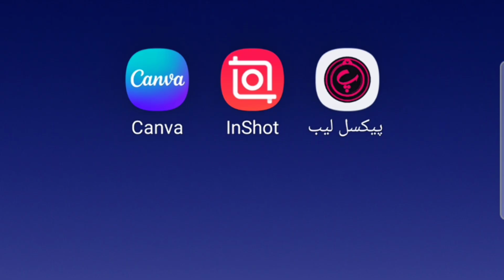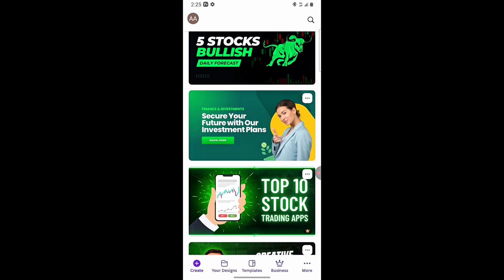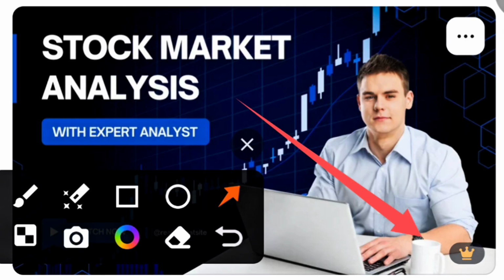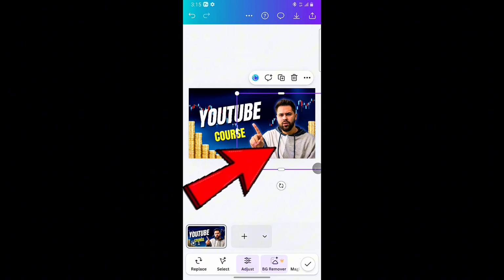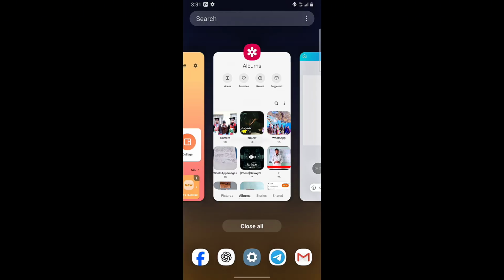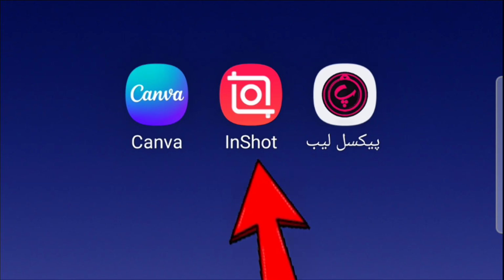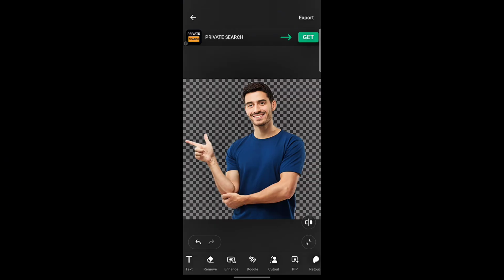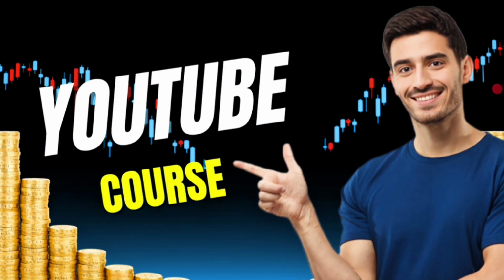Make Thumbnails That Get More Views – YouTube Thumbnail Tutorial 2026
Want more views on your YouTube videos?
In this video, you’ll learn how to create eye-catching YouTube thumbnails that make people click.
I’ll show you a simple, fast, and proven thumbnail formula using Canva and free tools — perfect for beginners and small creators in 2026.
In this tutorial, you’ll learn:
How to design thumbnails that get more clicks
The 3 most important elements of a powerful thumbnail
Canva thumbnail design step by step
How to use a pointing person to increase CTR
Common thumbnail mistakes to avoid